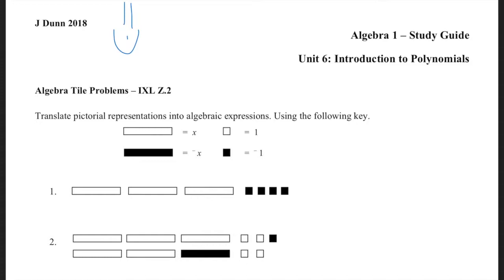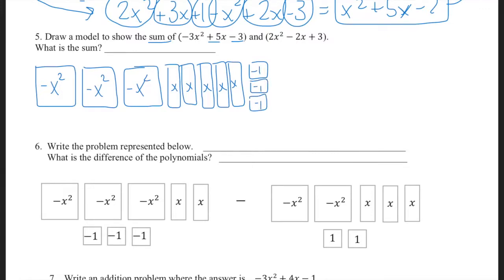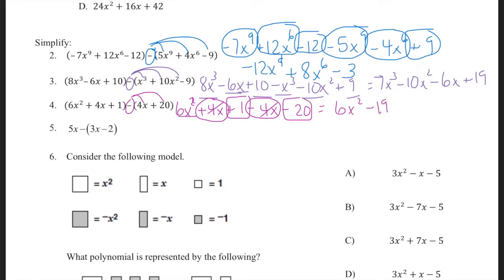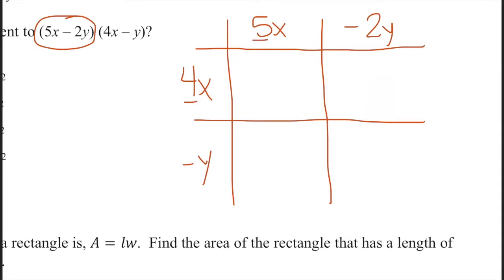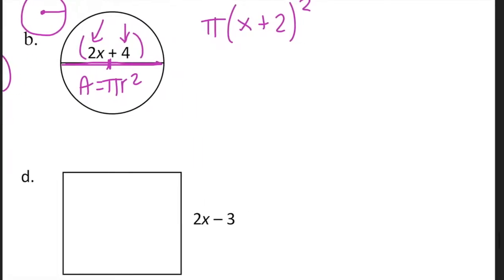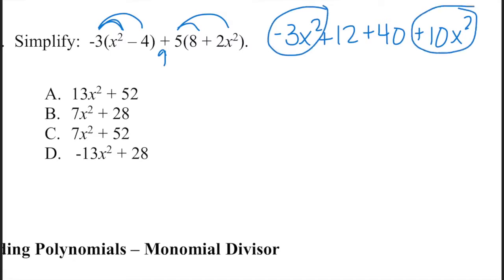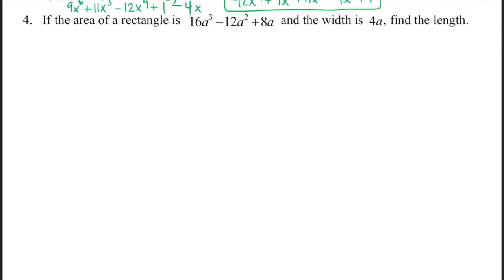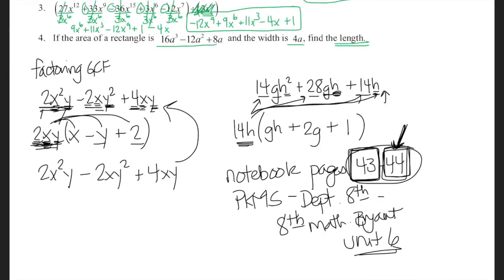Algebra - Unit 6 Study Guide Walk-through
A problem by problem walk through of the polynomials study guide.